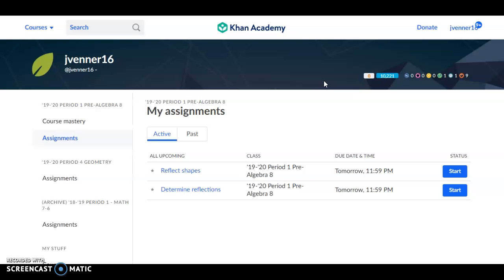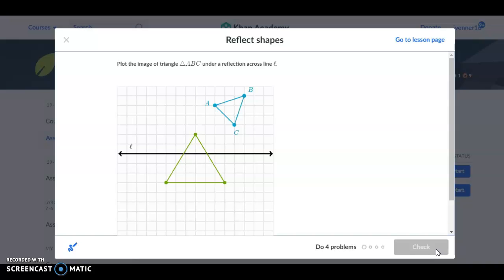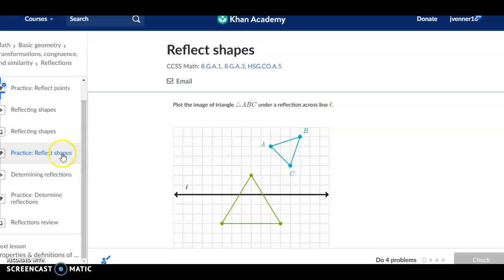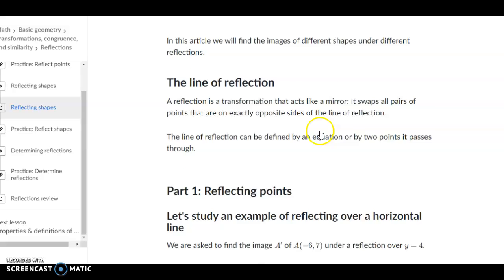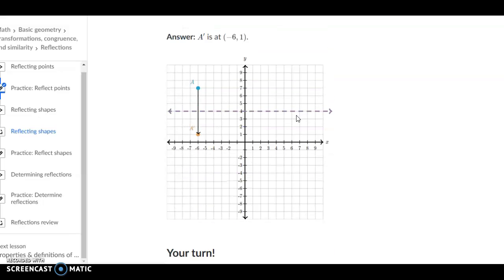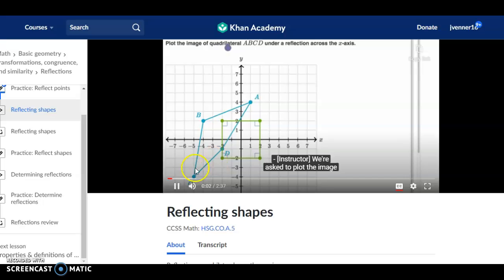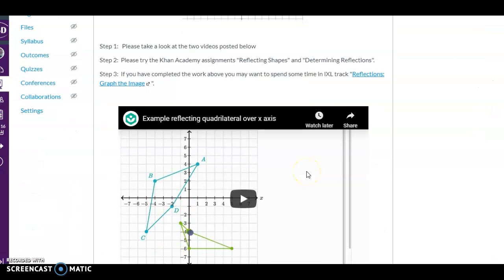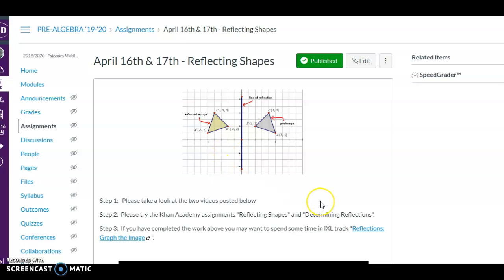General Help with Khan Academy Assignments